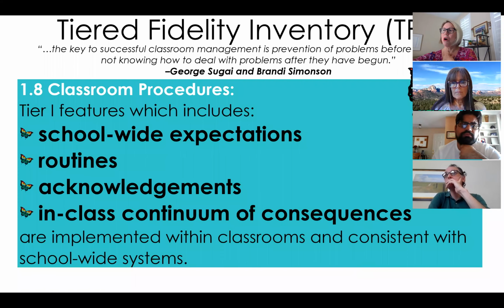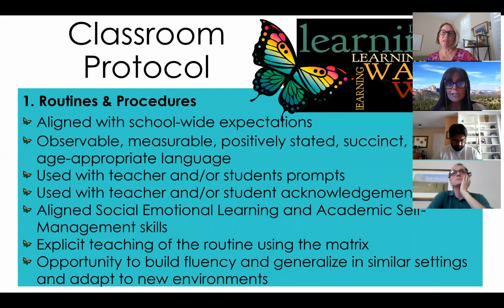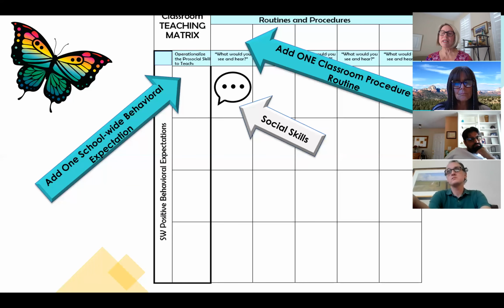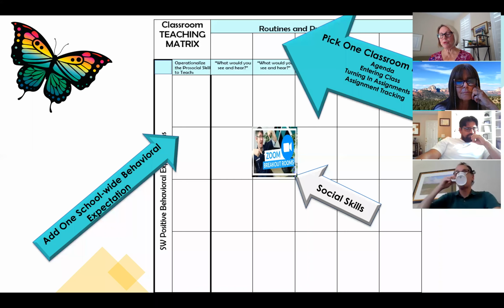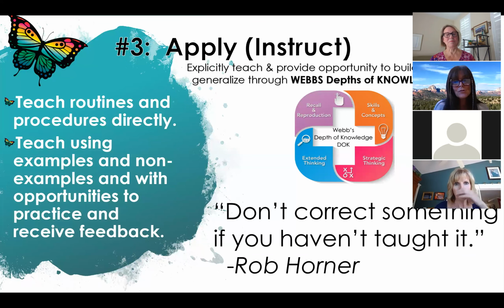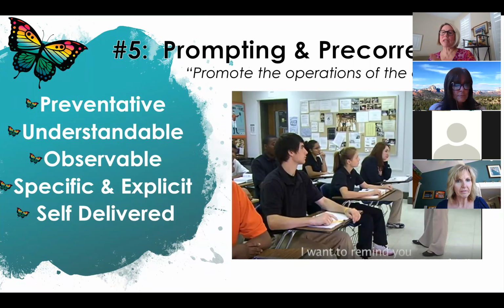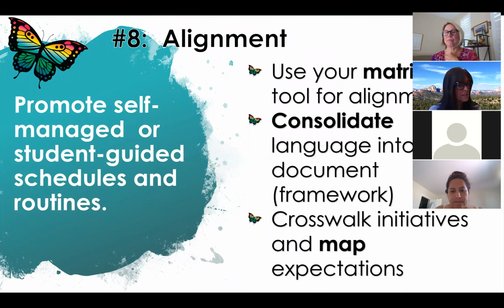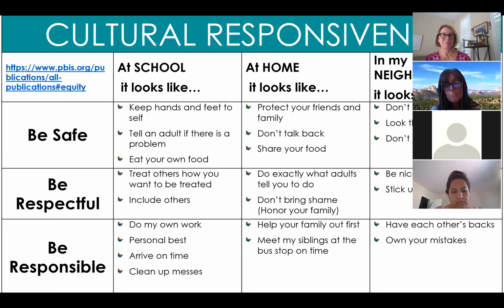CPC May Webinar Series 5 20 20 Recording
"The Power of the High School Classroom Matrix" - This interactive Zoominar explores the steps for designing and teaching classroom routines which encourage student self-management, allowing initiation to be prompted by normal events rather than relying on teacher prompts. In addition, investigate classroom routines that empower both staff and students to monitor and evaluate behavioral expectations aligned with College and Career Readiness (CCR), Restorative Practices (RP) and Social Emotional Learning (SEL).